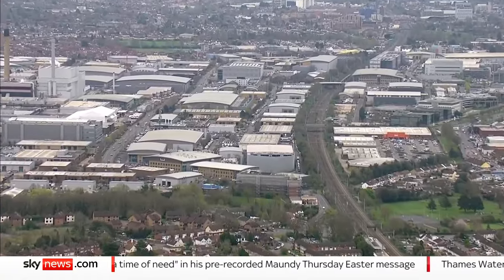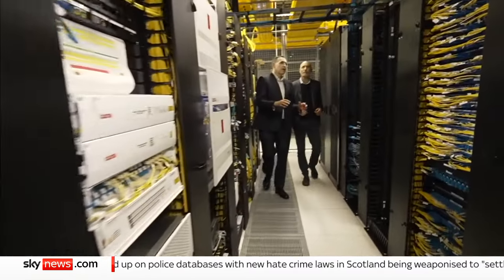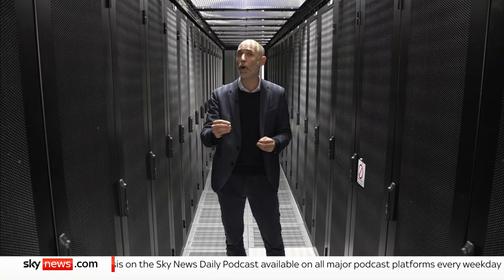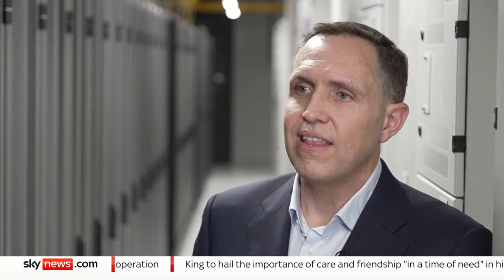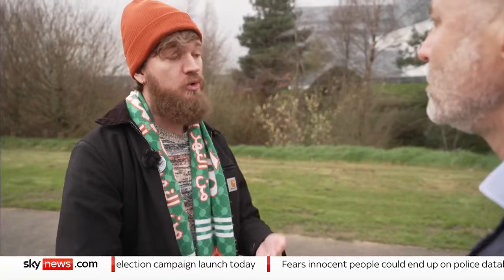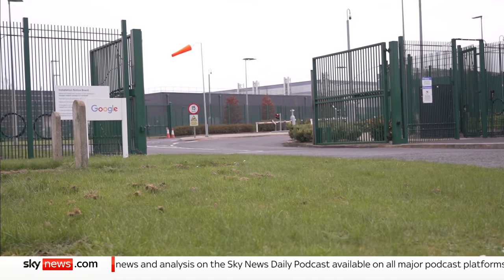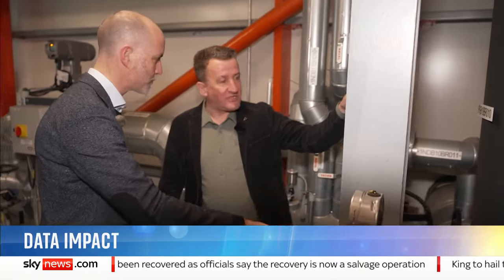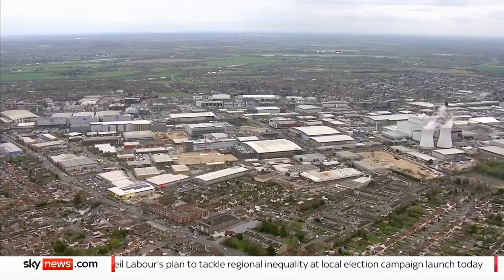Increasing demand for data putting energy and water supplies at risk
Global electricity demand from data centres is expected to double by 2026 with billions of litres of water needed to cool servers.

Sky News has gained exclusive access to the world's second largest data hub in Slough to find out more.

Sky's Science and Technology Editor, Tom Clarke reports.